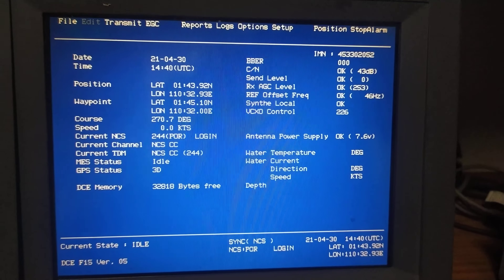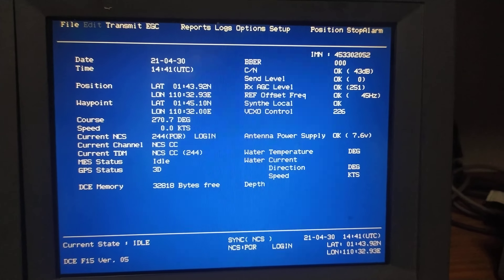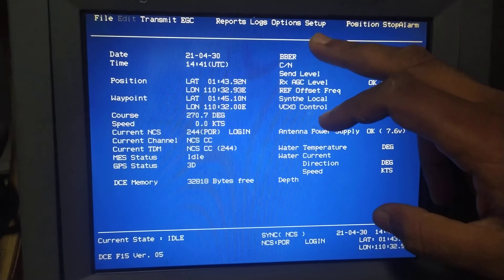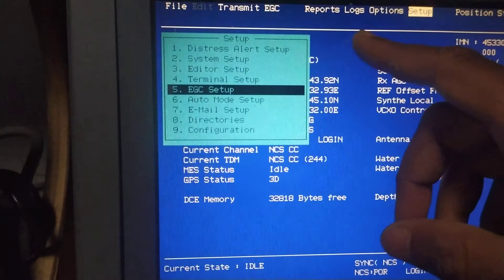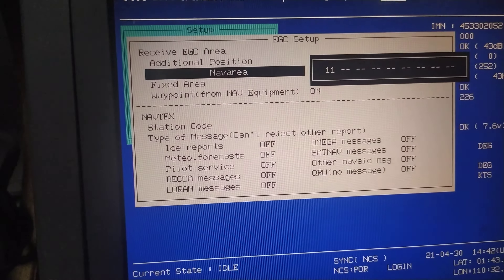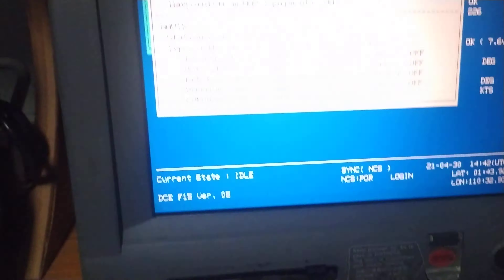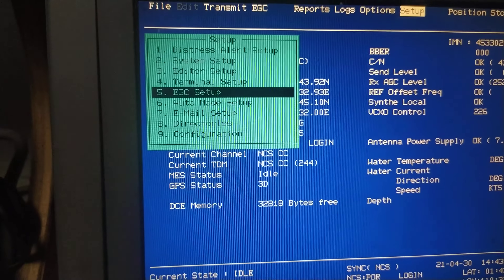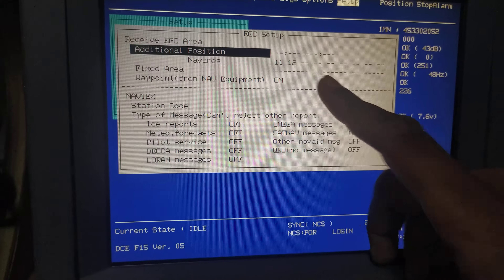How to set NAVAREA or METAREA on SAT - C Terminal (Furuno)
This ia a video detailing the procedure for updating the NAVAREA or METAREA on your SAT - C TERMINAL.

The area has to be selected from the ALRS NP 283(1/2) and added to your terminal. Only then will be your SAT - C be able to receive the necessary information as per your voyage route requirements.

Hope this helps you in your future.